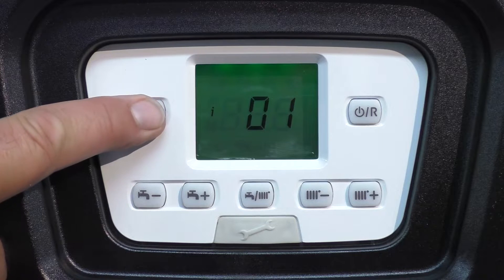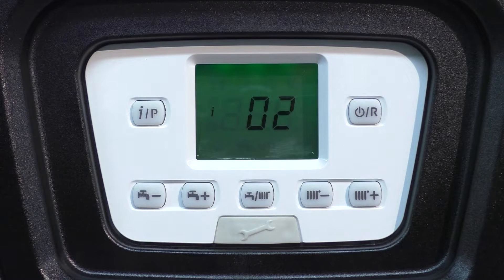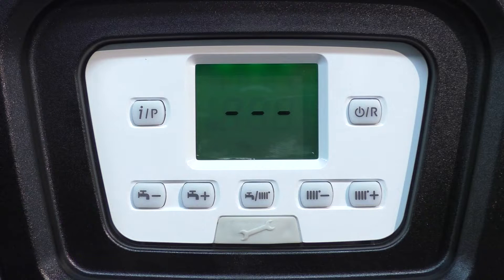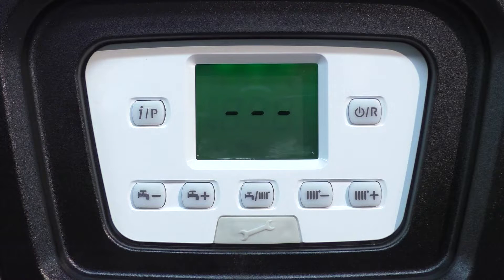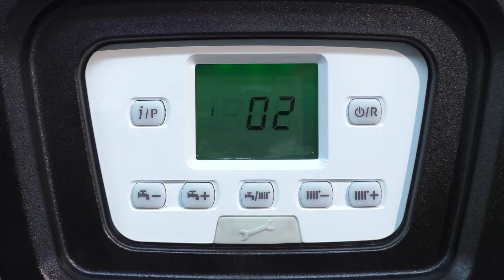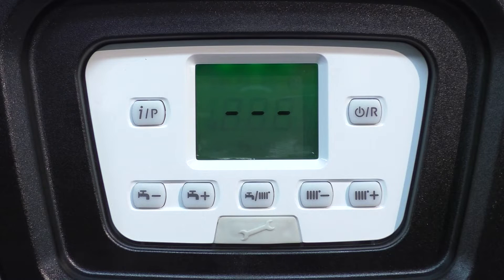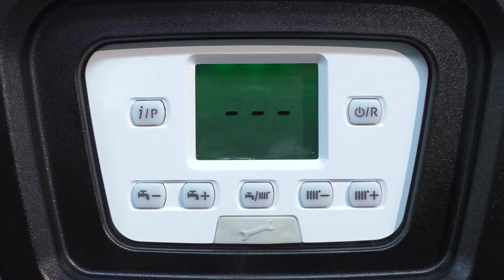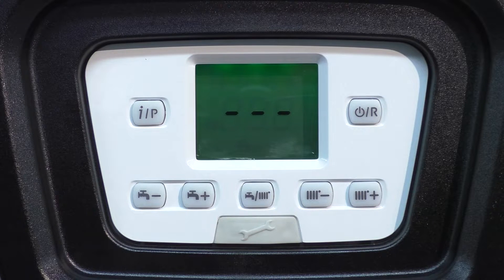Dunkirk Boilers AI Control Information Menu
In this video we show how to access the information menu on our DCC/DCB family of boilers with the AI Control.  This menu gives many pieces of information useful when servicing and trouble-shooting the boiler.